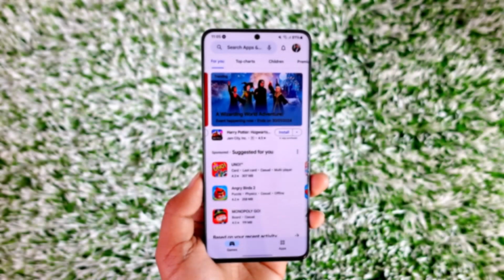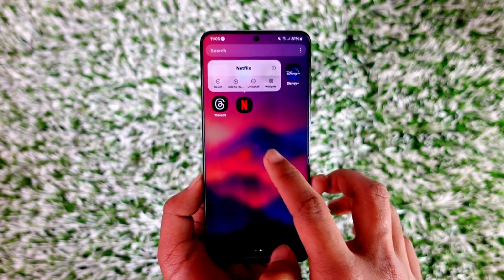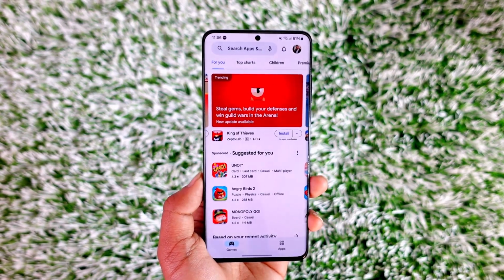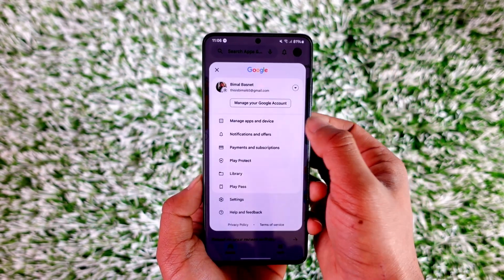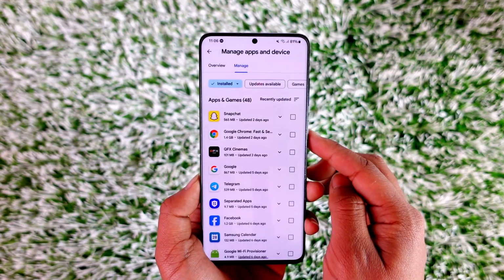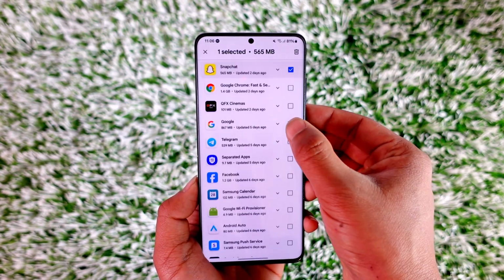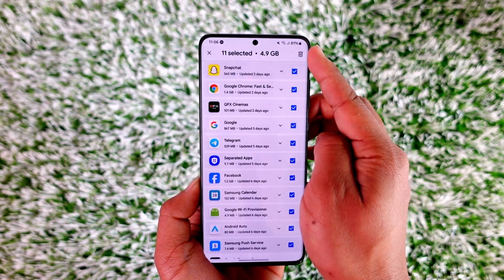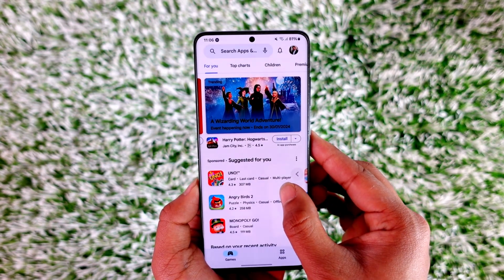How to Delete All Apps on Android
This video guides you through an easy step-by-step process to delete app apps on Android. So make sure to watch this video till the end.

~ Chapters:
0:00 Introduction
0:11 Delete All Apps
0:55 Conclusion